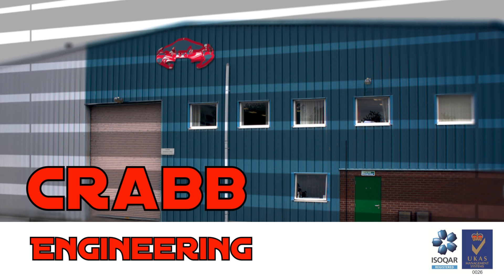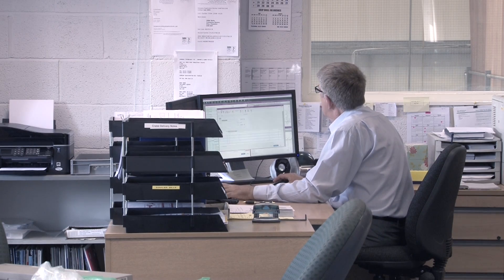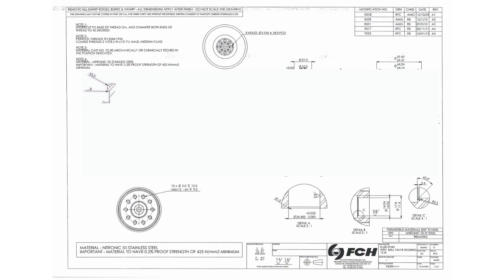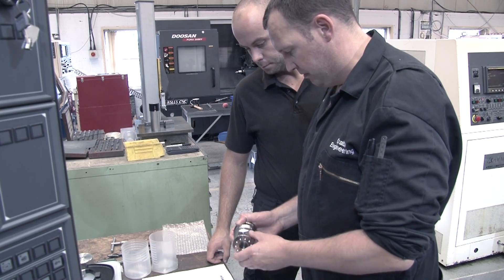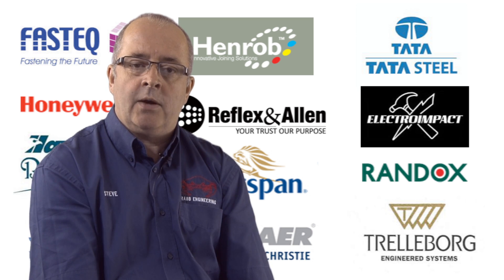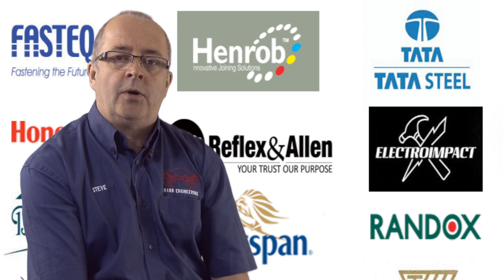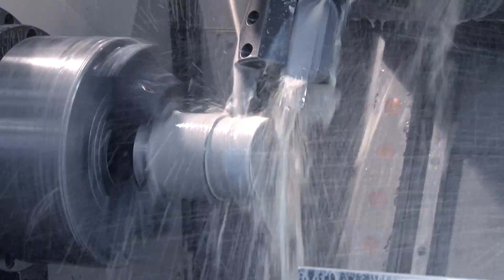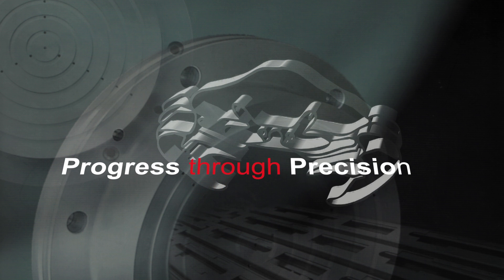Crabb Engineering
Client:Crabb Engineering
Produced By: Mark Wells